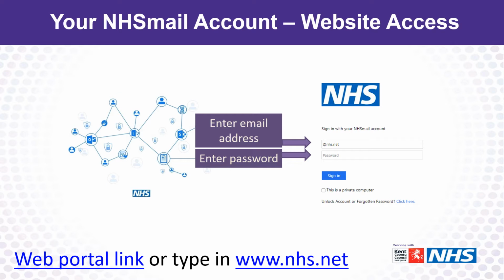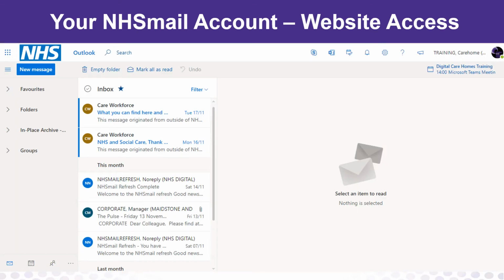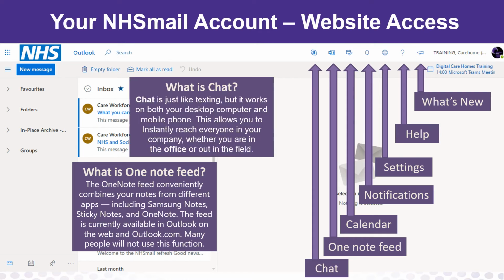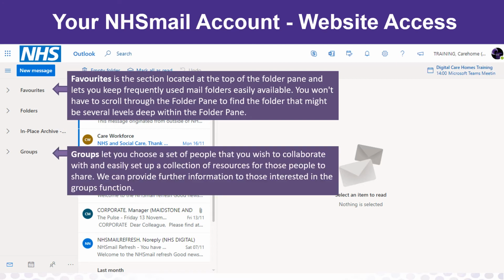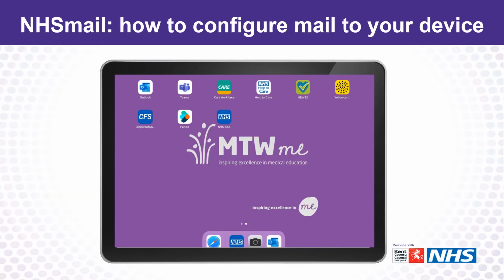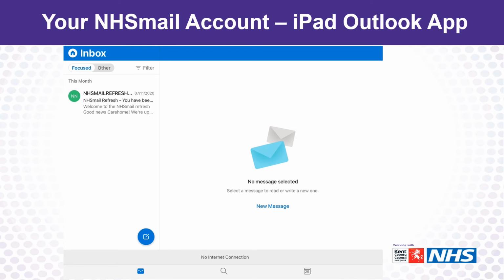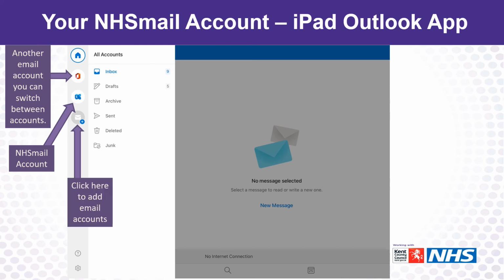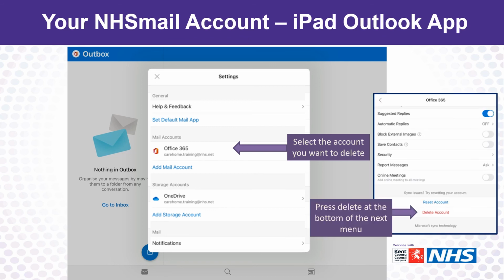Starting to use NHSmail Digital Care Homes Session Two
Session Two Training for Care Homes in Kent & Medway on how to start using their NHSmail account.